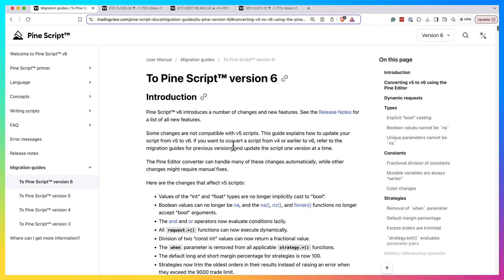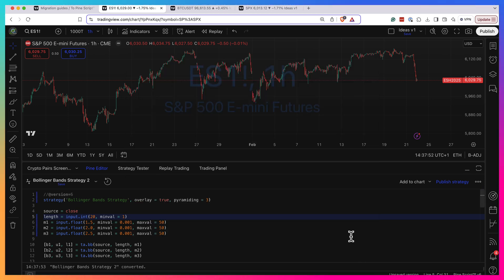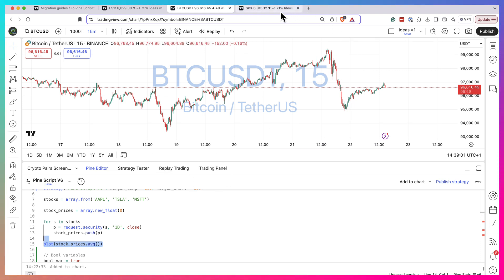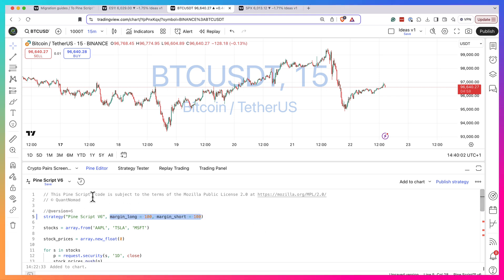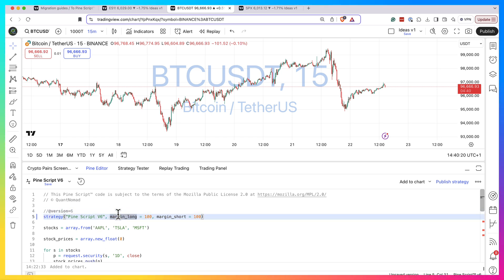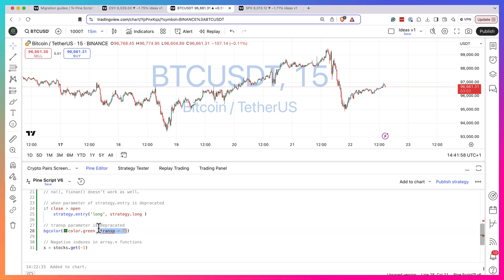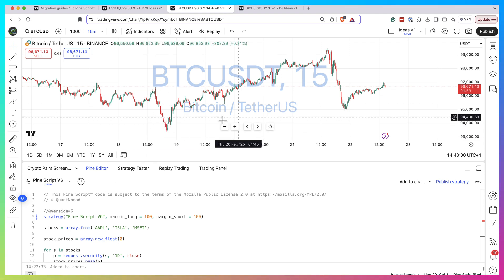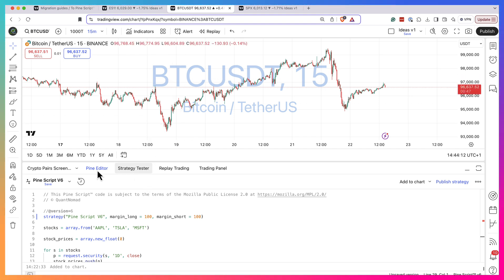TradingView’s Pine Script v6 – Key Updates & Migration Tips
Pine Script v6 has officially arrived, bringing exciting new features, improvements, and changes! In this video, I’ll walk you through the key updates and how they impact your scripts and share essential migration tips to help you transition smoothly.